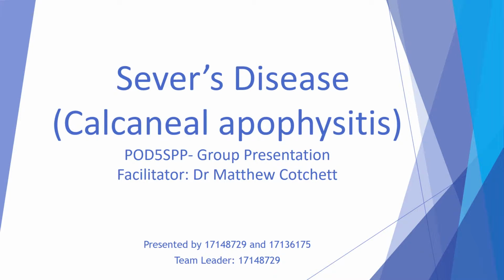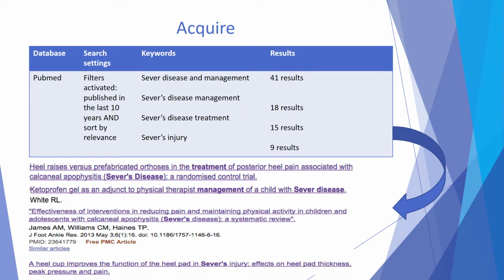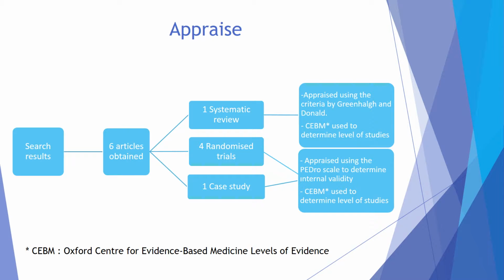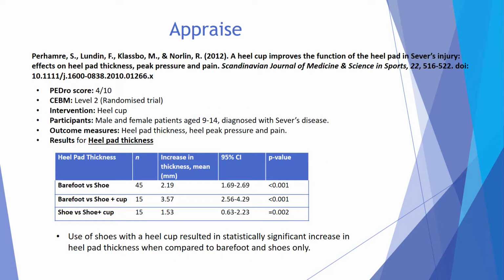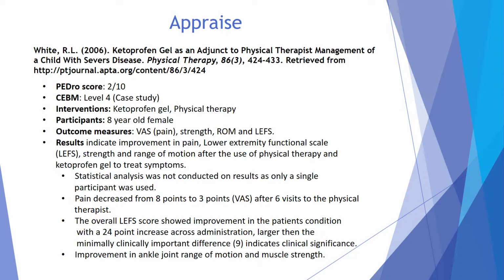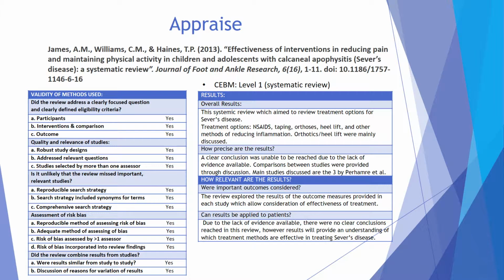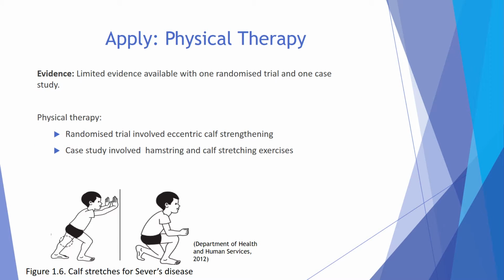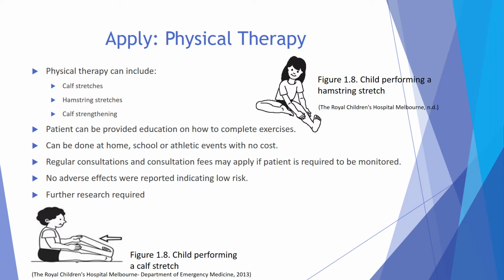2015 POD5SPP Group assignment Severs Disease 17148729, 17136175